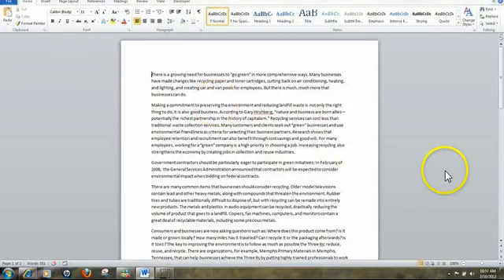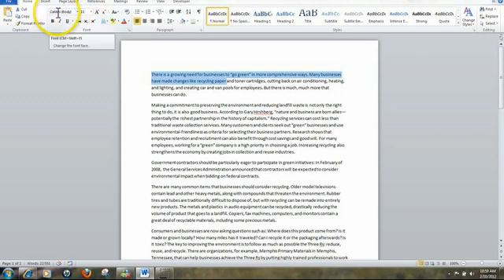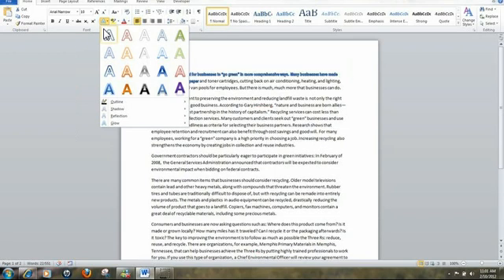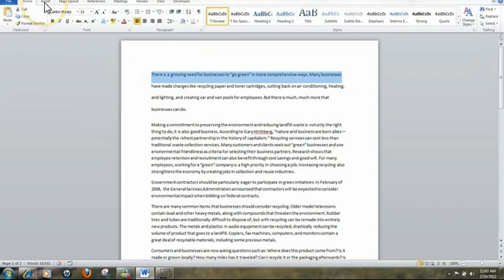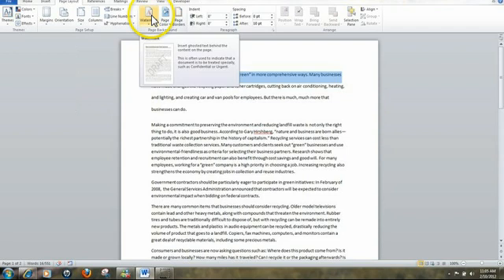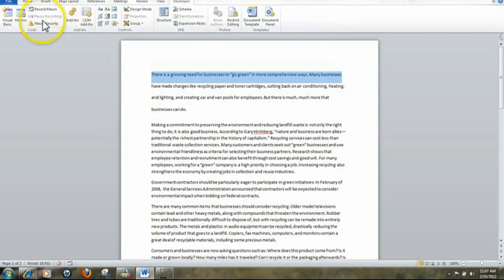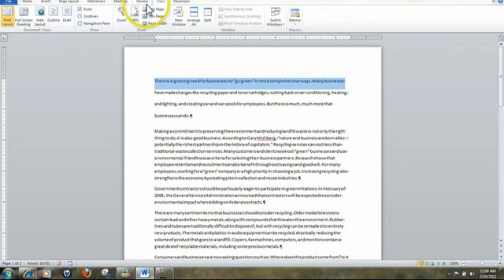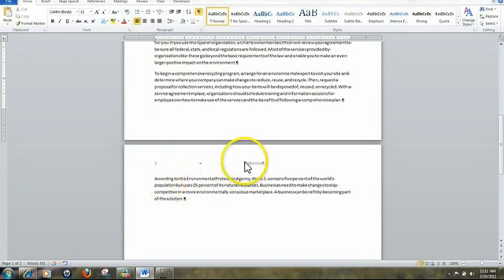word1 introduction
word 1 introduction kevin mckenna